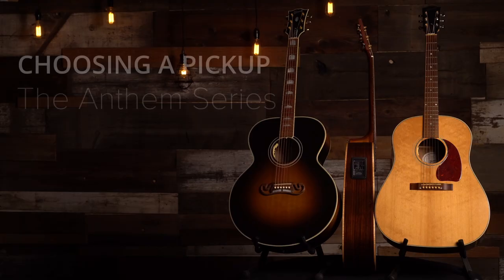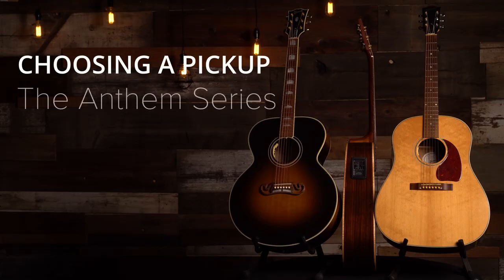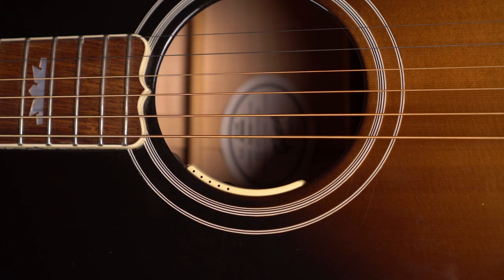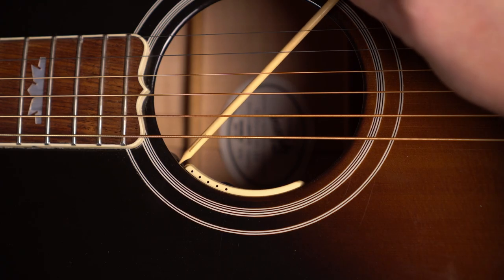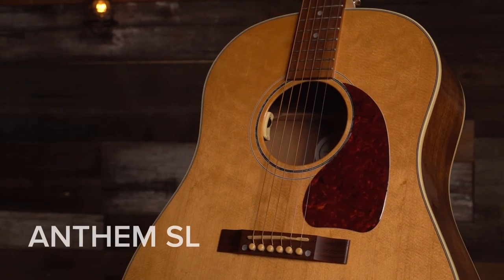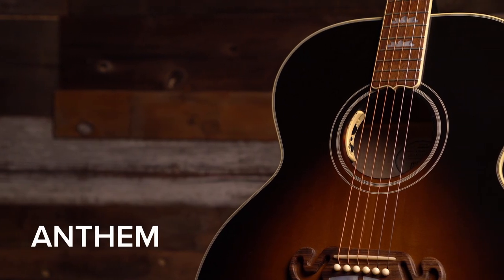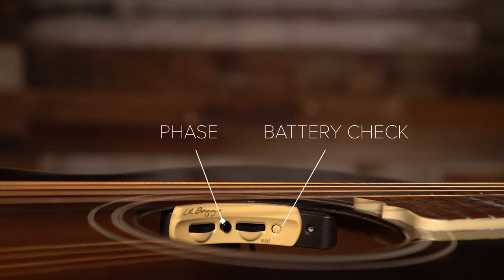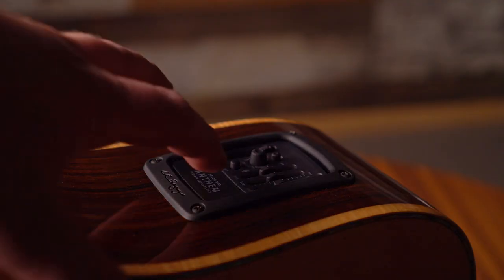Choosing A Pickup | The Anthem Series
Each of the Anthem systems offers the same Element undersaddle pickup and Tru-Mic condenser microphone, with different levels of control for each system.